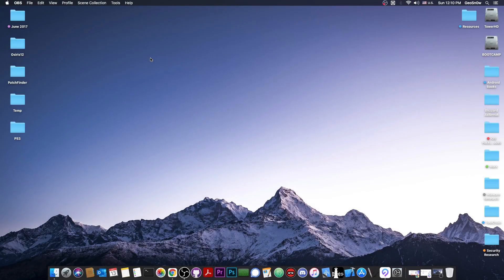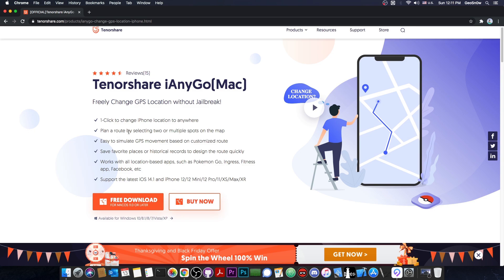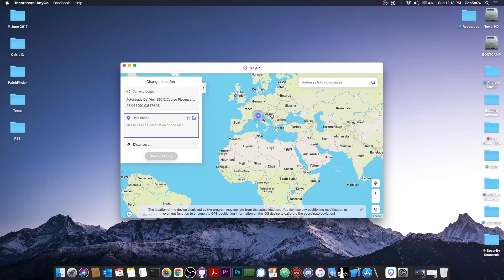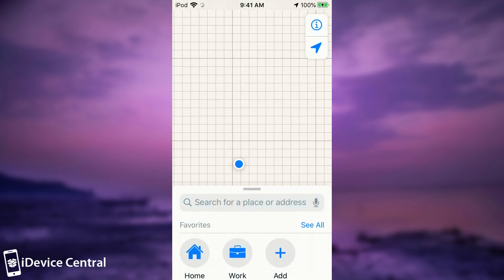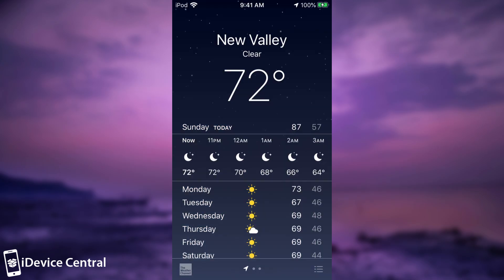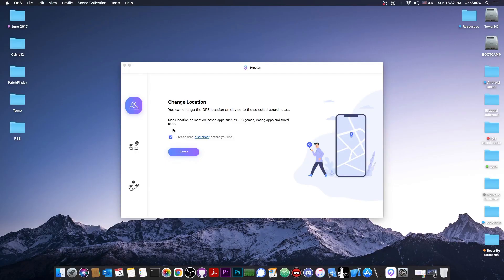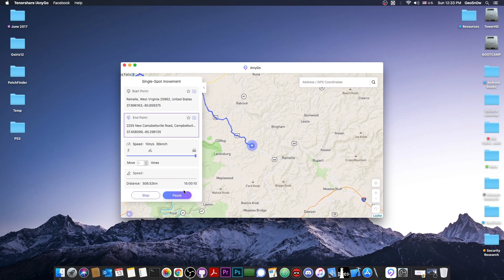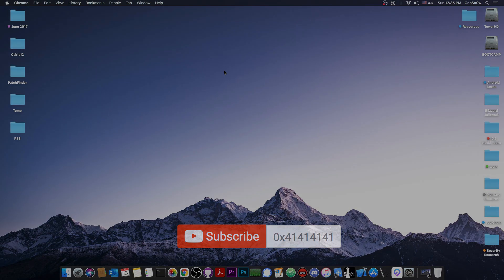iOS 14.2 / 14.0 / 13 - How To Spoof Your GPS Location For Any iOS App With iAnyGo (NO JAILBREAK)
▶ Tenorshare Thanksgiving & Black Friday deals, get free license and coupon now

In today's video, I will show you how to change your iOS device's location (fake GPS location) using iAnyGo, a software that can change what location your iOS device reports, even without a jailbreak. It works on iOS 14.3 and lower (works with whatever is latest), and it works on the latest iOS devices too, such as iPhone 12, iPhone 12 Mini, iPhone 11, and so on. It takes a couple of seconds to change the location and all your iOS apps, including Apple Maps, and games, will believe you really are in whatever location you selected.

iOS apps cannot tell that you changed it with the iAnyGo software so Weather, Maps, games that require location, Social Media apps, all believe the fake location is real. iAnyGo also lets you set a path to follow and a speed with which you're moving towards the destination. This makes the device believe it really is traveling in your pocket towards a place you specify. This can be useful for games that require location and movement.

~ GeoSn0w